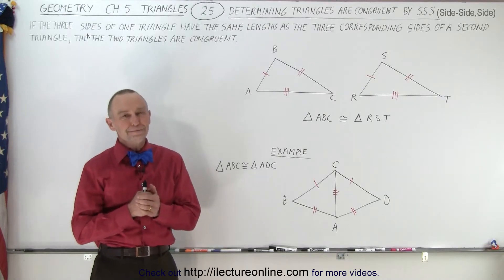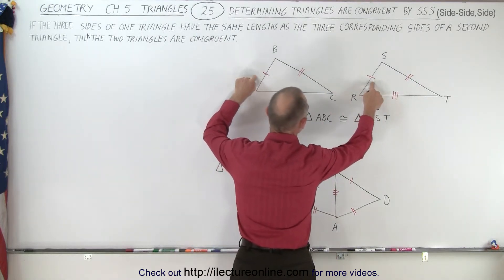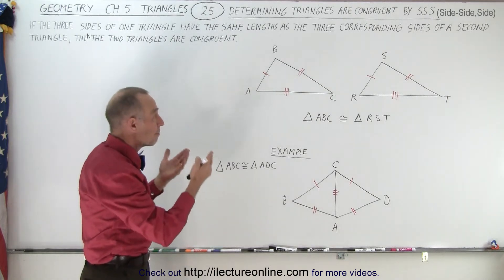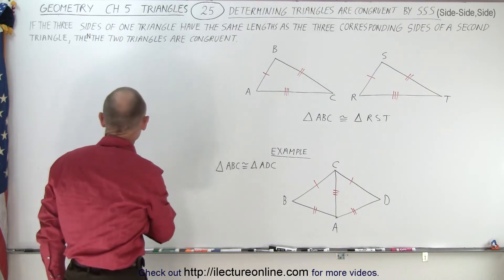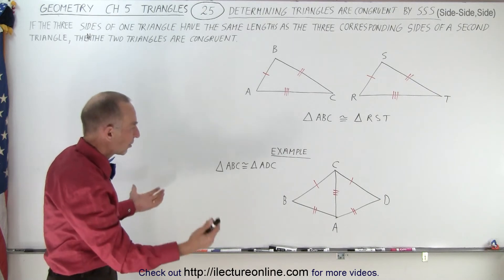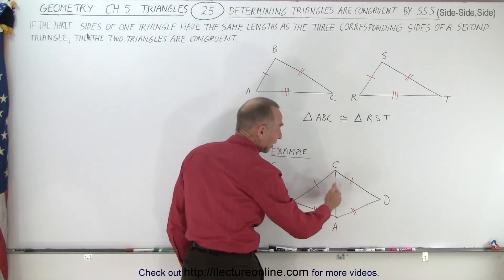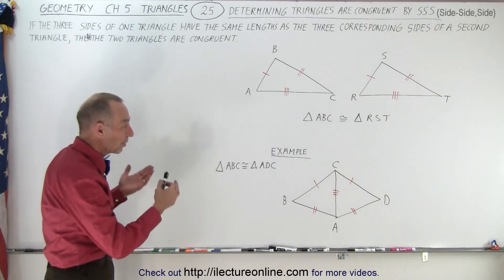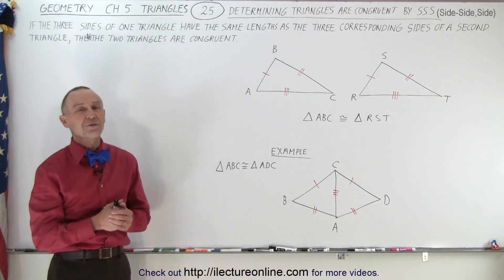Geometry - Ch. 5: Triangle (25 of TBD) Determining Triangles are Congruent by SSS (Side-Side-Side)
We will be Determining Triangles Are Congruent by SSS (Side-Side-Side). If the three sides of one triangle have the same length as the three corresponding sides of a second triangle. Then the two triangles are congruent.

Or title seach on other platforms:  Geometry - Ch. 5: Triangle (24 of TBD) Find x=? y=?

Or title search on other platforms:  Geometry - Ch. 5: Triangle (26 of TBD) Find the Correct Answer (Find the Congurent Triangle)